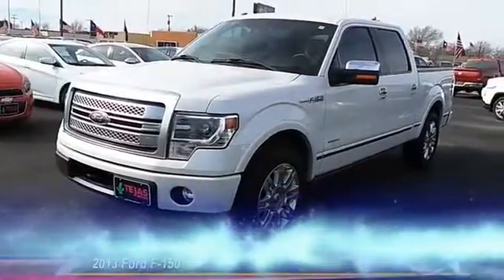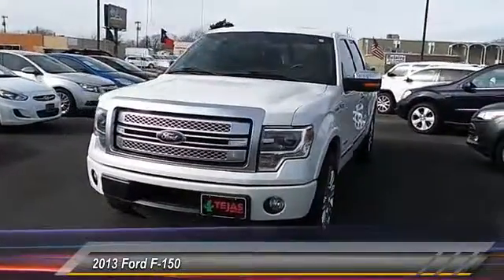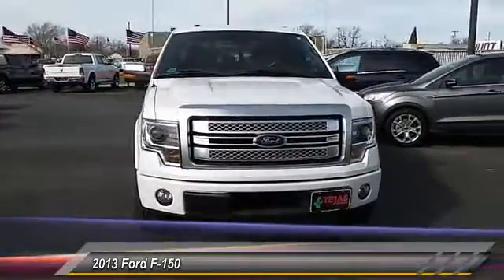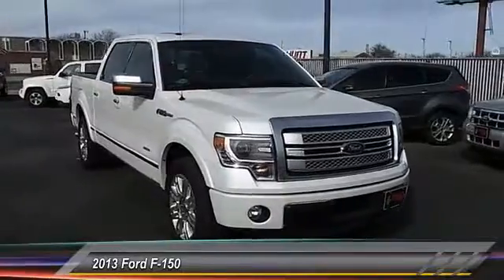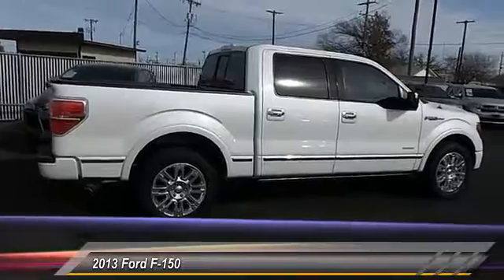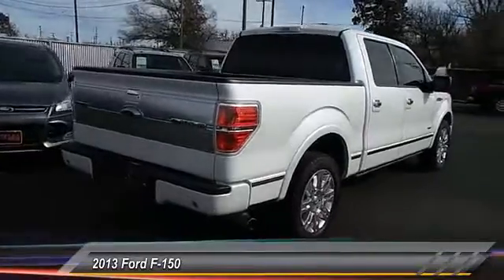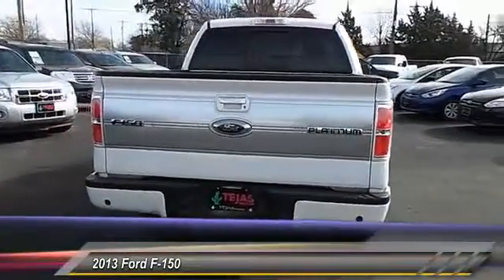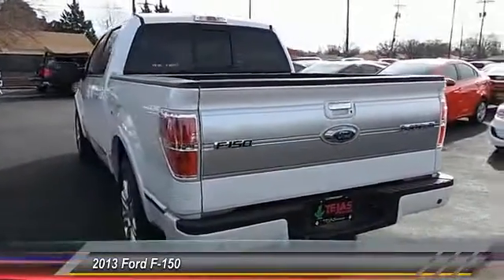2013 Ford F-150 Lubbock TX DFB98083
2013 Ford F-150 CREW CAB

Tejas Motors
3701 Ave Q

NOTITLE